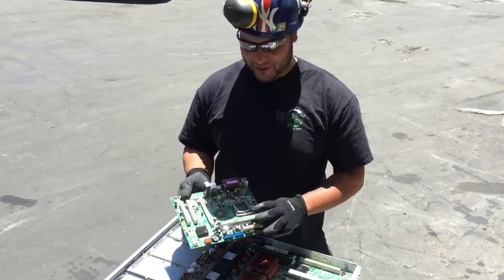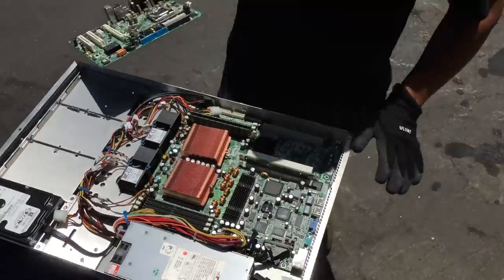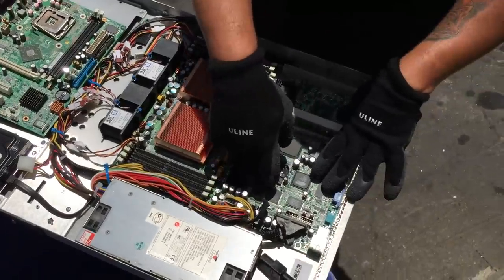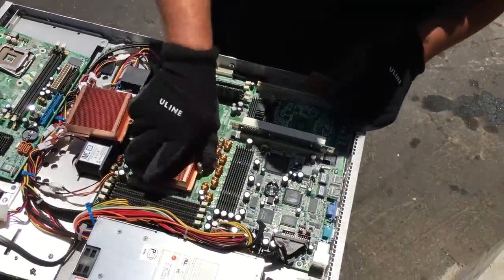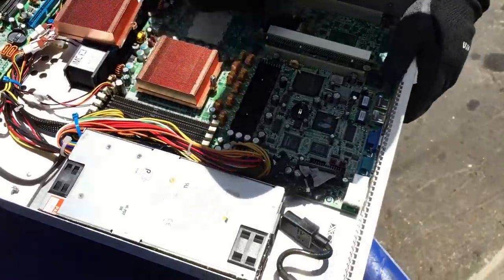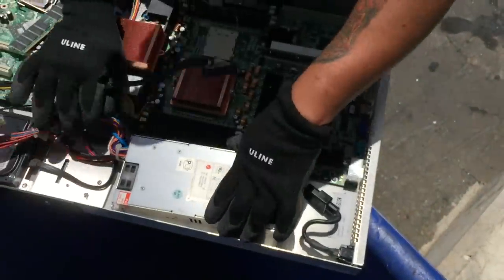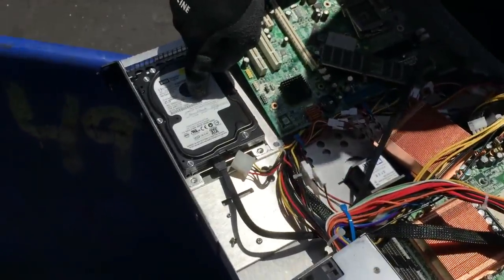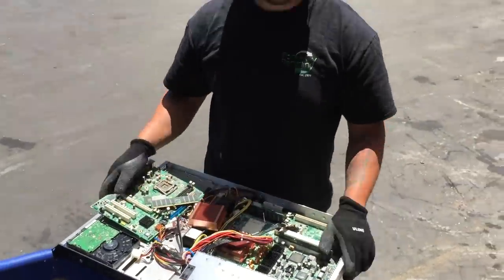Taking Apart A Server Motherboard - CPU, RAM, Harddrive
Report Your Scrap Prices - Joe shows you how to take apart a server motherboard and the components inside. Similar to a desktop computer motherboard, you will find a hard drive, CPU chip, RAM boards, copper heatsinks, power supplies, and wires.